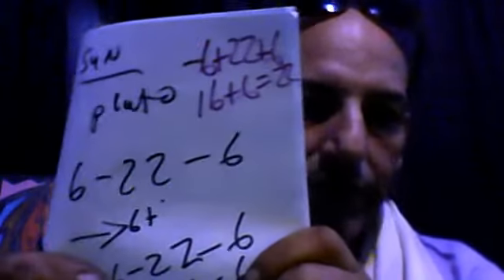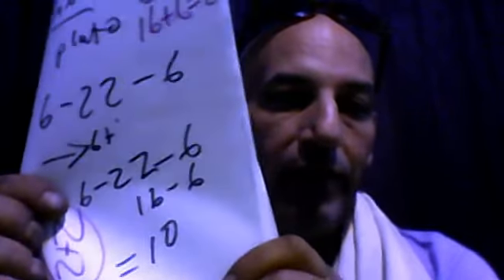PLANETS=6-22-6 webcam video October 09, 2010, 06:03 PM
MRTACPANS OCTOBER, 2010, 06:03 PM-OCTOER OCTANE MONTH TO COMMENCE TO BEAR A CHILD AS THE BEAR ..THUS 2010 SAYS IRENE WILL DEVISTATE SEE 10:10  TO 11:10..
new calculation for 6-22-6=34+6+22+6=68thus thus 7dot 7=winning the game or the world and man =gods nu,mber but different catagory thus calculate 4 directions=272=2+7+2=11+2+7+2=296=17 stand in the game of black jack playing with the numbers ? 1+7=8 8 is eternit or he turns the key to eternity...side ways the 8 looks like tos or zeros game over.. I man winner take 1 point up to the top
OC